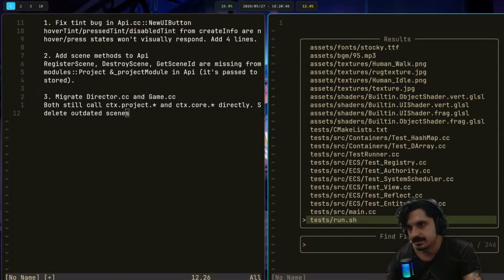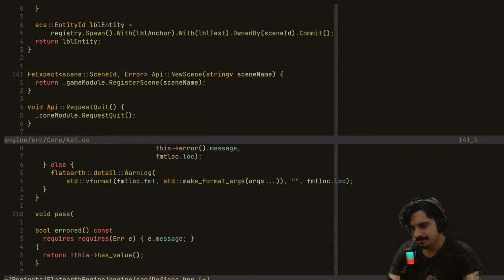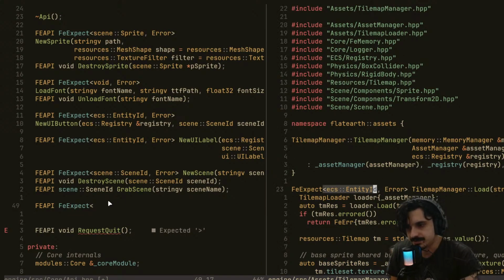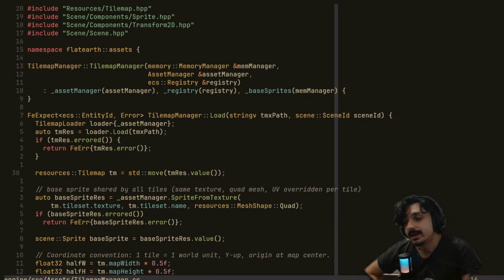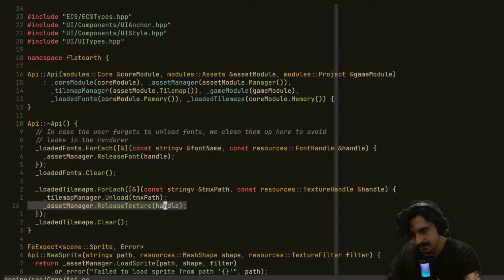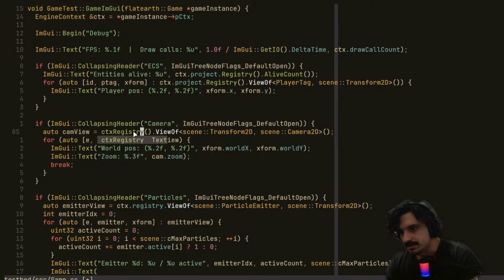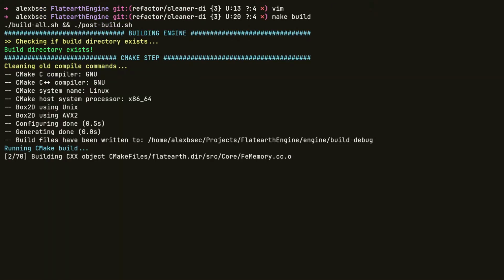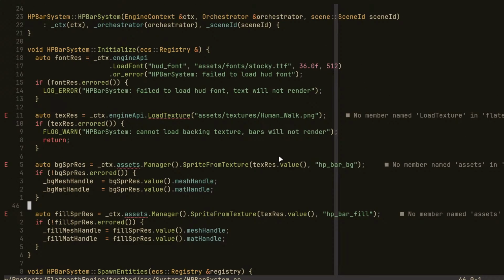Flatearth Engine | 2D Game Engine | Still Refactoring